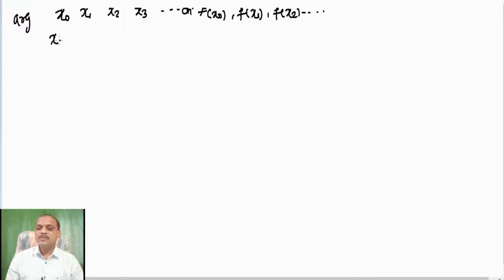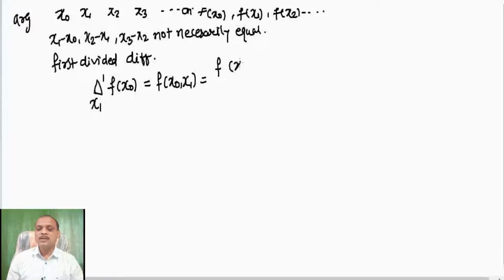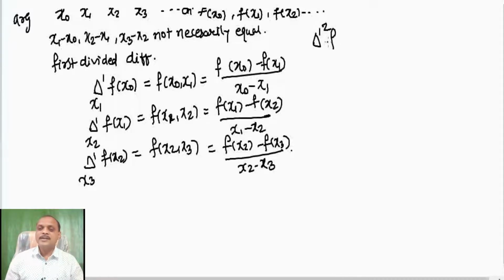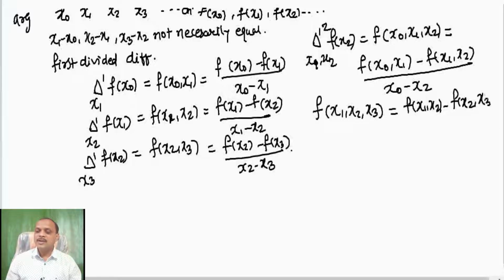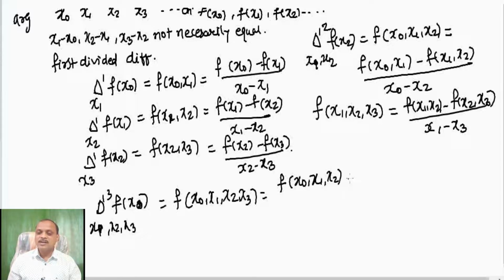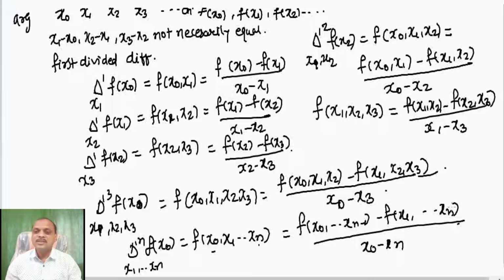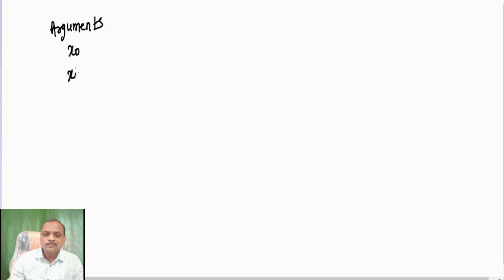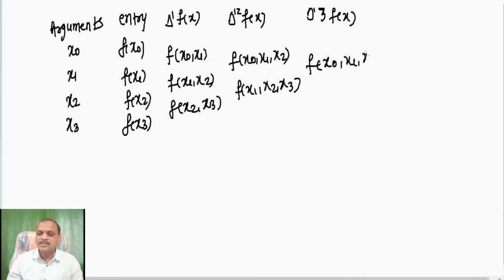Numerical Analysis L# 14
Definition of divided difference with unequal arguments is given in this video